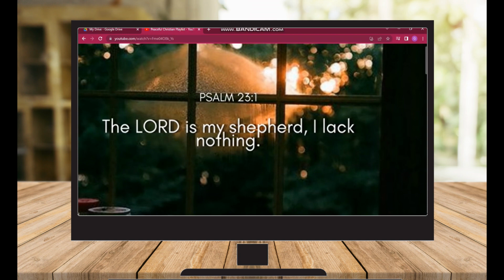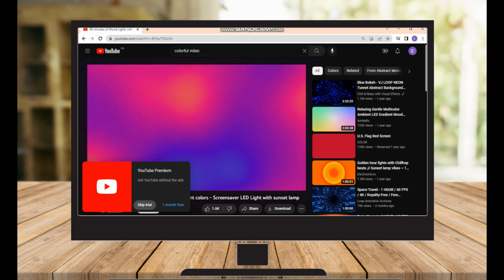[SUPER COOL] What Is Ambient Mode On YouTube?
What Is Ambient Mode On YouTube?

In this video I'll show you What the Ambient Mode On YouTube is. The method is very simple and clearly described in the video. Follow all of the steps & check what the YouTube ambient mode is.